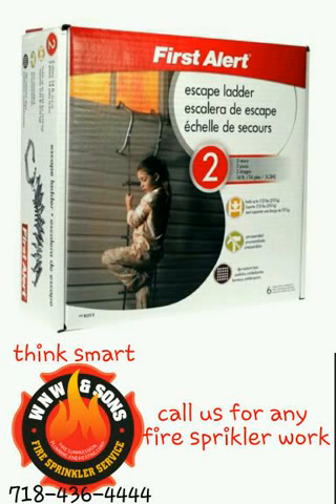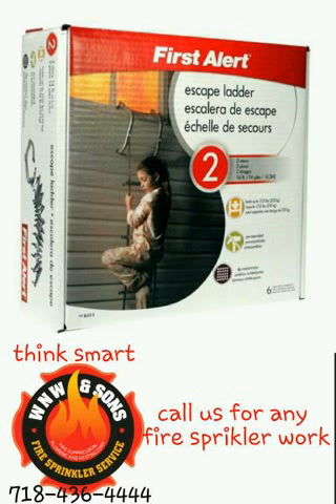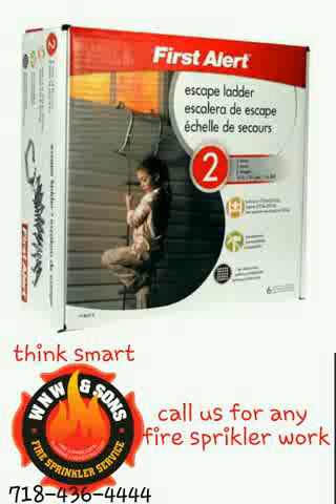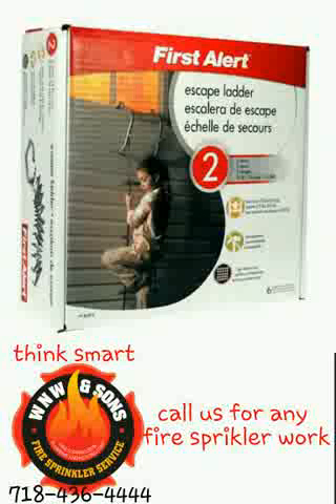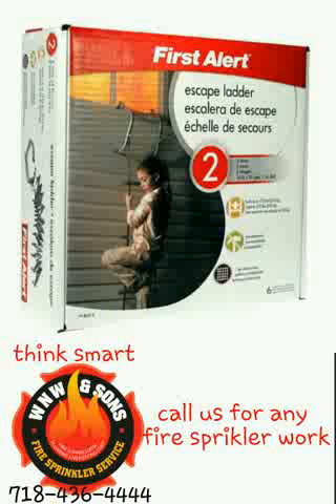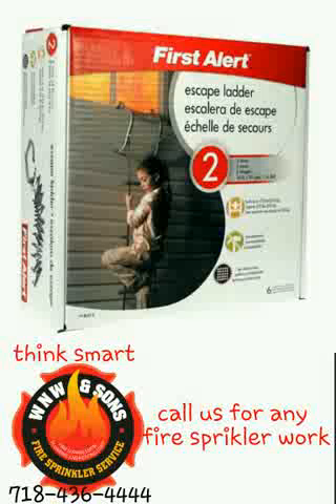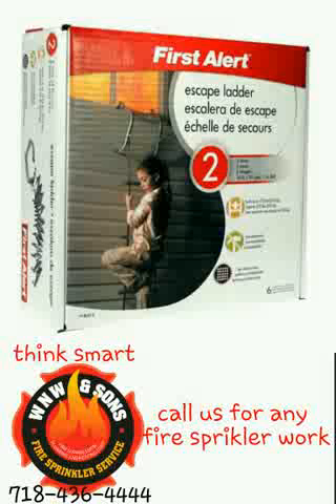Fire Safety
Watch b4 you leave this page